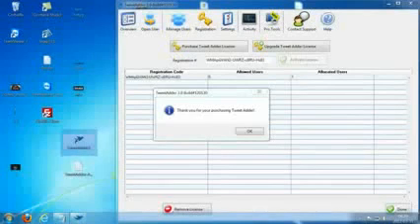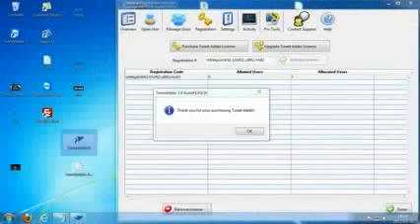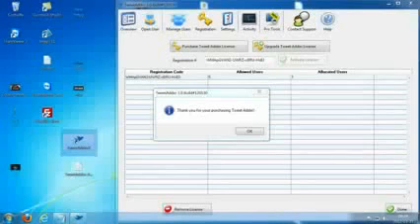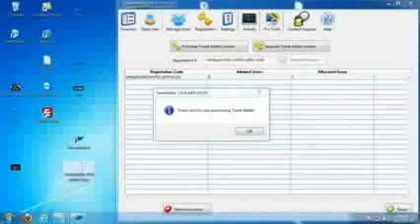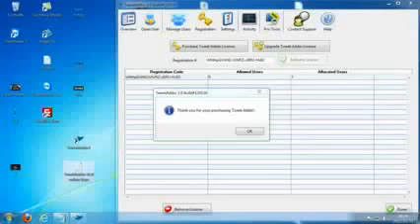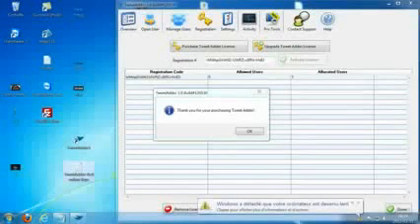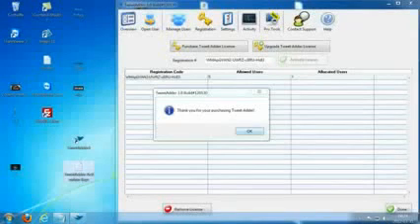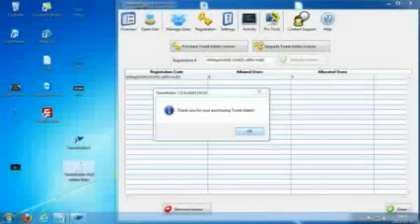Tweet Adder 3 Hack TweetAdder Crack Serial FREE How to Get 10,000 Followers for FREE